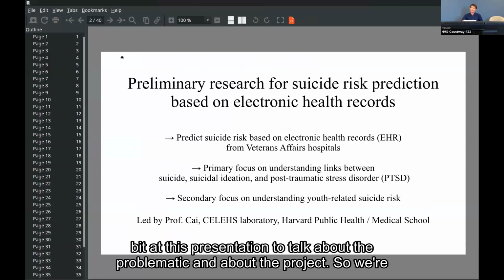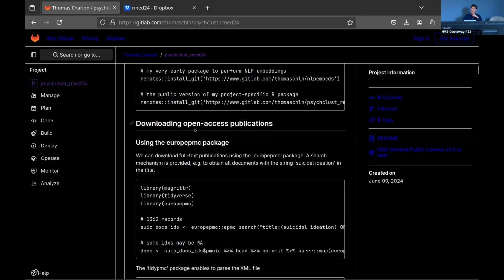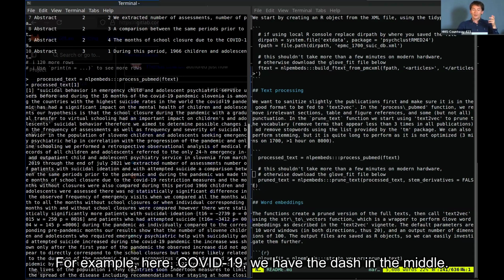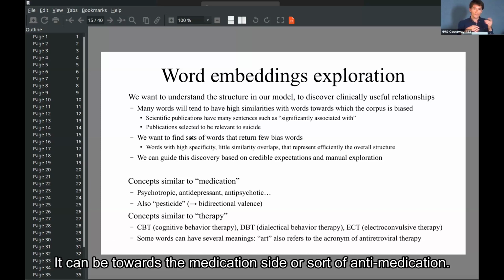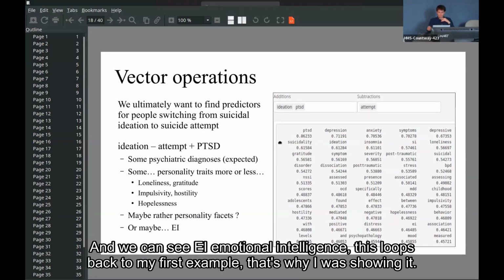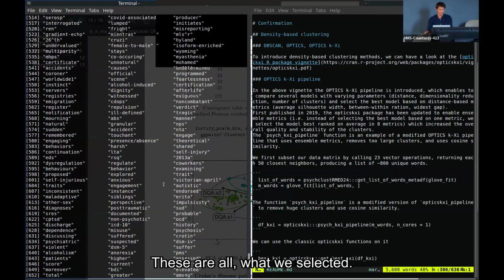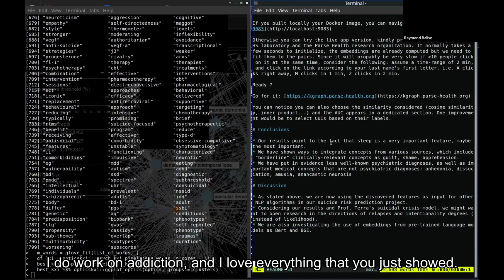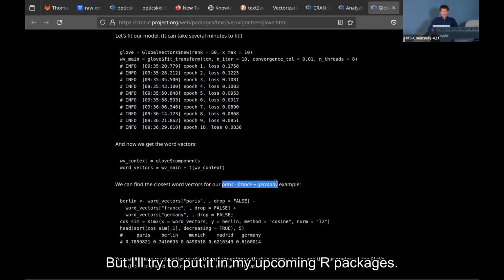Word Embeddings In Mental Health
Mental health related diagnoses have been on the rise these last years, especially since the pandemic. In the CELEHS laboratory, we analyze electronic health records to help clinicians identify at-risk patients requiring follow-up.
In this talk I will present the results of Glove word embeddings on 8,000 open-access suicide-related publications, using the text2vec, opticskxi and sgraph R packages. I developed a novel methodology based on random projections to efficiently find diverse clusters of related concepts in unstructured text data, and evaluate the results by predicting pairs of related concepts, and comparing them to clinician-based known relationships. While many biomedical natural language processing approaches focus on the analysis of specific known concepts, as the ones indexed by the Unified Medical Language System (UMLS), the analysis of the complete text can enable to find novel relationships and borderline concepts.

The Diagnostic and Statistical Manual of Mental Disorders (DSM) is the main reference for clinicians to diagnose mental health diseases, and describes sets of symptoms that form the required diagnostic criteria for each disease. The DSM emphasizes that many patients are diagnosed with multiple conditions, and that current diagnoses could benefit from introducing multidimensional assessments, by taking into account the severity, intensity, duration, and combinations of symptoms, to form more precise diagnostics and help treatment. The DSM also underlines the necessity for diagnoses that take into account the spectrum and gradients of disorders observed, as in schizoaffective and autism spectrum disorders. To this end, the analysis of unstructured text data can help identify clusters of conditions and enable new multidimensional classifications of mental health disorders.

My talk will first present an overview of the problematic as underlined in the DSM and introduce Glove word embeddings using the text2vec package on a set of 8,000 open-access suicide-related publications. I then demonstrate how to explore the embeddings using vector operations to manually find clusters of related concepts, and in a second step automate the discovery of such clusters using the density-based clustering package opticskxi, and visualize the clusters as graphs using the sgraph network visualization package. Further clusters are then discovered by applying semi-directed vector operations, a novel method inspired by random projections. In a last step, I introduce ways to evaluate such clusters, using a database of 17,000 known concepts pairs curated by clinicians with expert knowledge, by predicting pairs of related concepts using a false positive threshold cut-off on cosine similarities.

Novel methodologies in natural language processing will enable us to further understand mental health disorders and their interactions. Specific disorders have been associated to personality traits, as schizophrenia with neuroticism and autism with obsessive-compulsive, and the modeling of such interactions and the further discovery of novel interactions will enable us to enhance the treatment of mental health disorders and identify clinically-actionable features.

Main Sections

00:00 Introduction, Center for Suicide Research and Prevention project
05:42 Text processing and embeddings computation
18:11 Exploration of embeddings, vector operations
29:51 Density-based clustering with OPTICS k-Xi
36:20 Evaluation and knowledge graph generation

More Resources